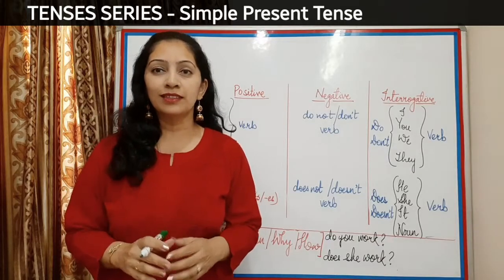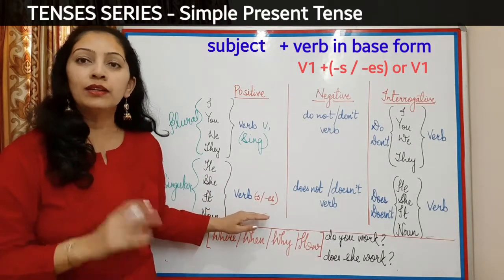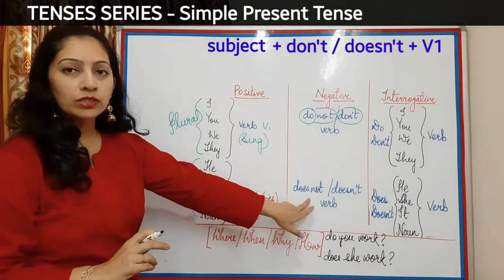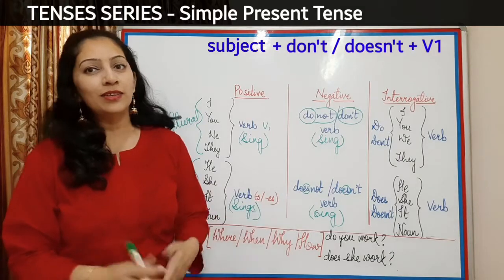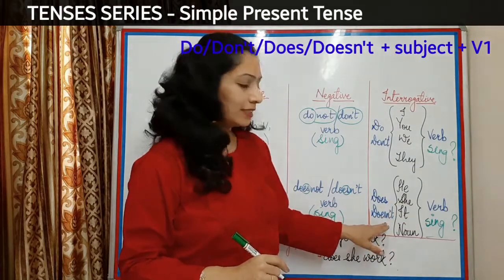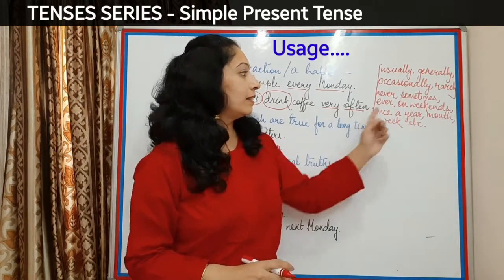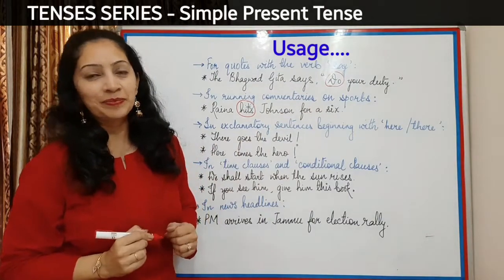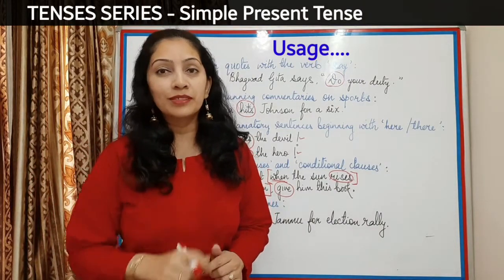TENSES SERIES - Simple Present Tense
Introduction and Overview of Tenses